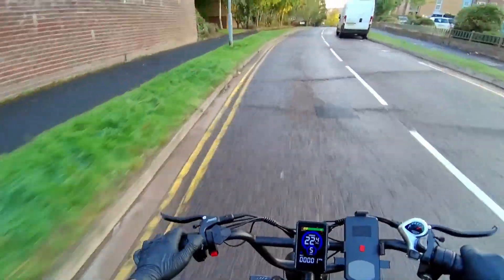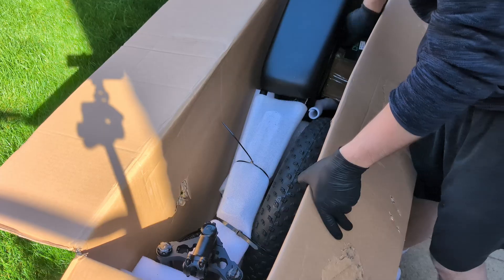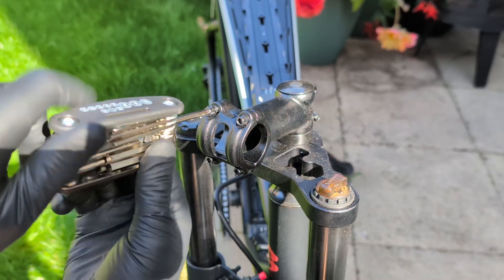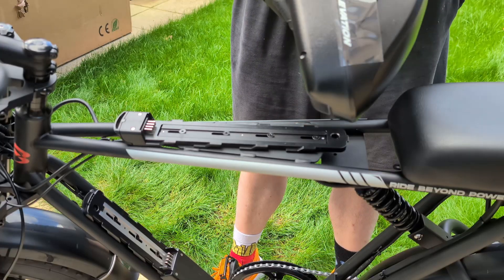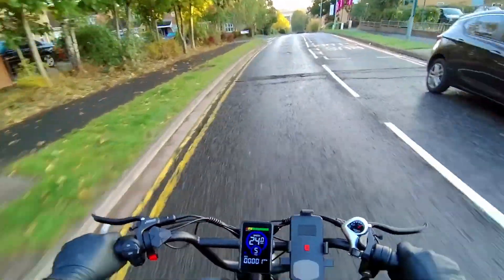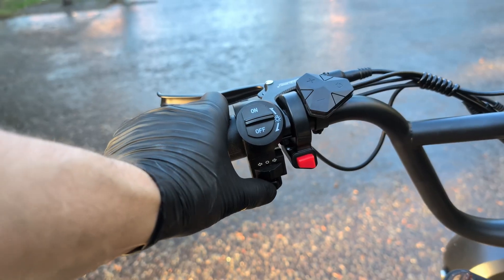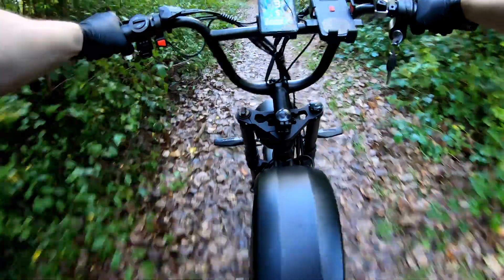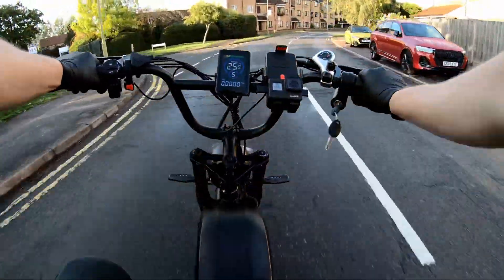Bluvall K10 Trail: Why Does It Need SO MUCH POWER and Two Batteries?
In this video, we're doing a deep dive into one of the most anticipated monsters of 2025—the Bluvall K10 Trail e-bike! Dual motors, dual batteries, full suspension—it sounds like the recipe for the perfect bike. But is it?

I put this machine through a complete test: from calm city cruising to aggressive, full-throttle acceleration. We'll see how it handles off-road and figure out who this dual-motor beast is truly made for.

Bluvall K10 Trail Key Specs:
-Dual Motors: Up to 3000W of peak power​
-Dual Batteries: Massive 52V / 43Ah capacity for extreme range​
-Full Suspension: Adjustable front fork and rear shock​
-High Speed: Capable of reaching 35mph+ (56km/h)​
-Hydraulic Brakes & Wide 4.0" Fat Tires